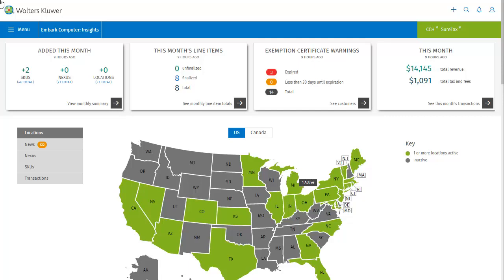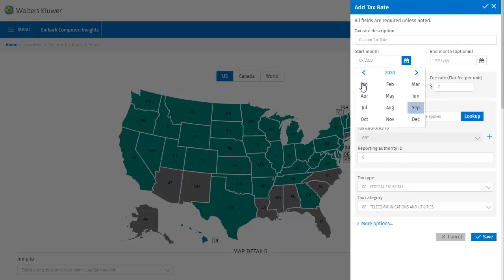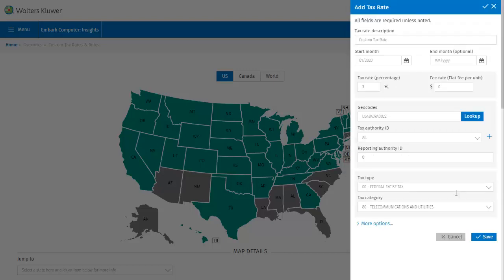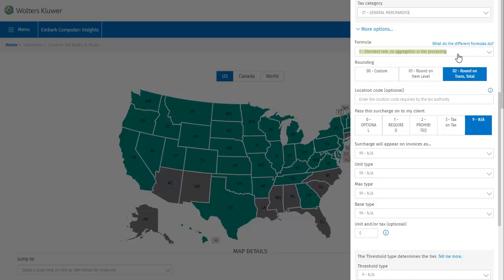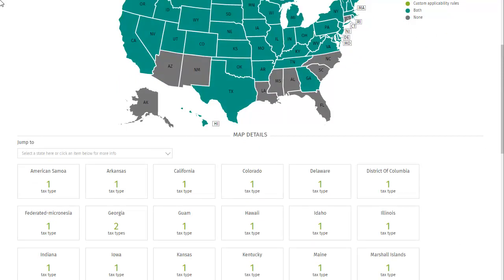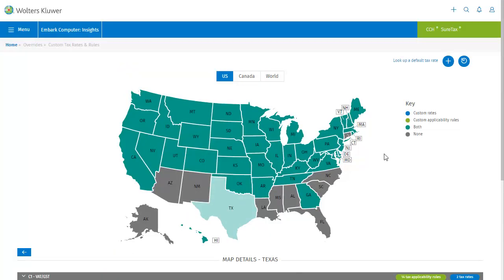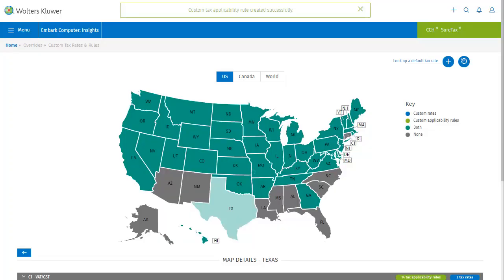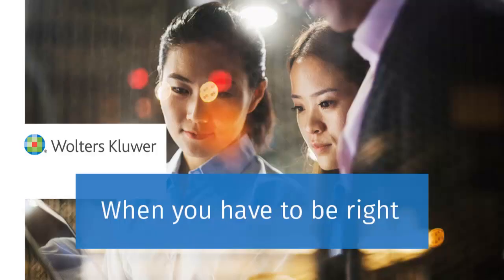CCH® SureTax®: Custom Tax Rates and Rules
In this tutorial, we will cover how to add custom rates and applicability rules.